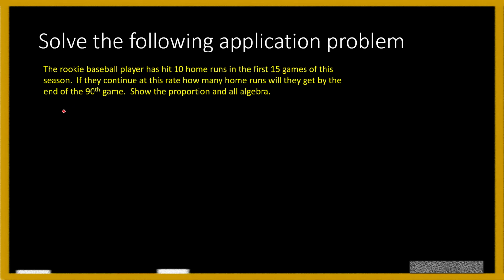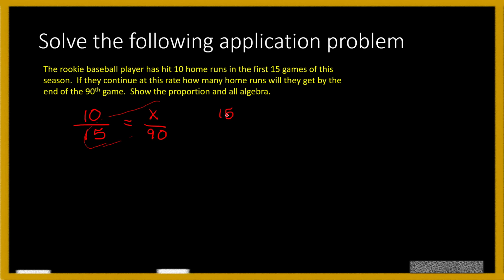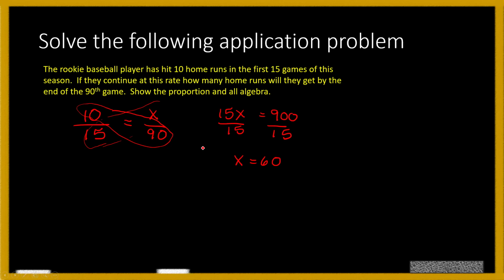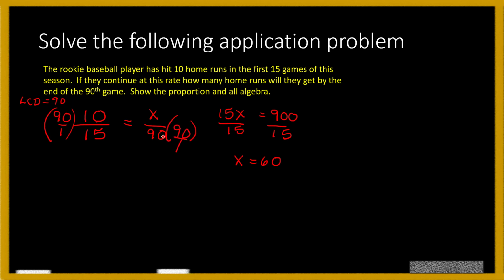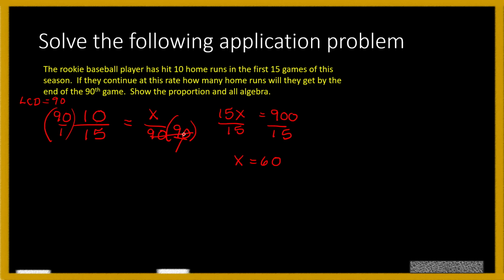Algebra Solving rational equation application problem with proportion OLD VERSION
Old version. It has been updated